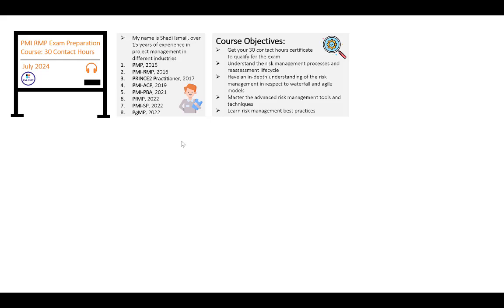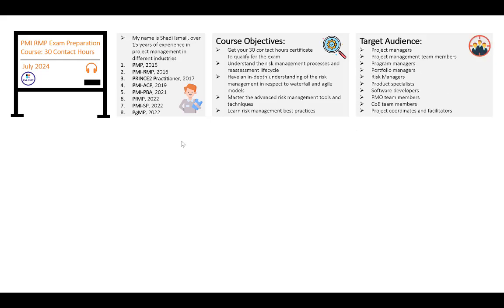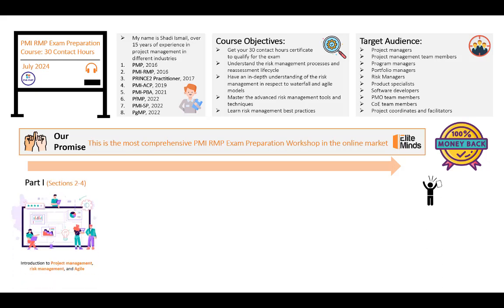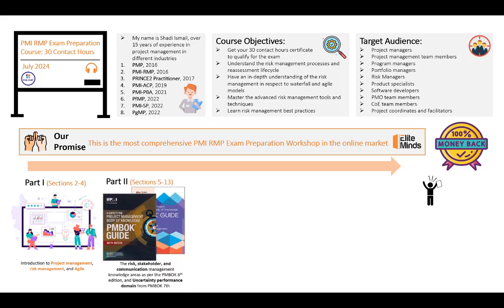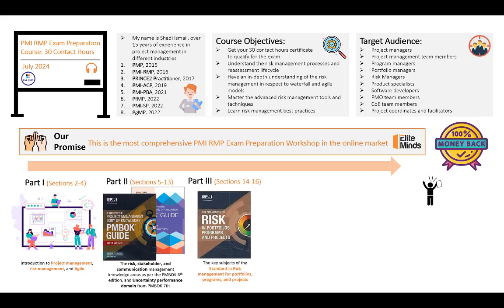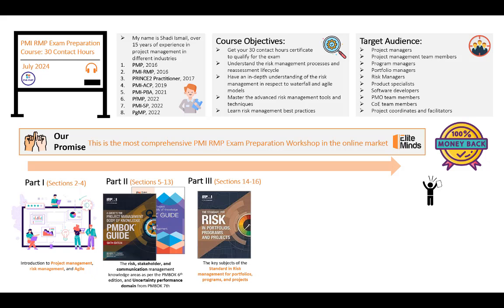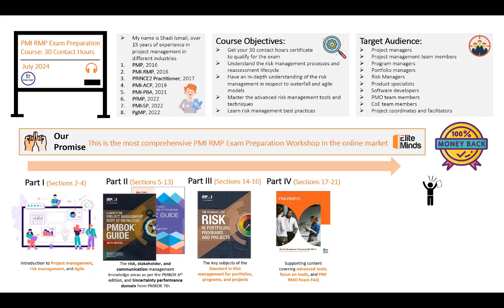PMI RMP® Certification Exam Preparation Workshop | 30 Contact Hours for PMI® | Elite Minds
The PMI RMP® certification is one of PMI's fastest growing certifications and will demonstrate your competence in all aspects of risk management, from risk strategic planning through analysis and risk monitoring. One of the eligibility requirements of the PMI RMP® exam includes 30 contact hours of education in risk management practices, which you will obtain from attending this course!

Upon 100% completion of this course content, you will receive a certificate of completion that you can use to fill in your PMI RMP® exam application including the 30 contact hours. This course conforms to the PMI-RMP Exam Content Outline (ECO) published in April 2022 and aligns with the PMBOK 6th, and the Standard for risk management in portfolios, programs, and projects. The course is designed to cover the following exam domains:

Domain I – Risk Strategy and Planning
Domain II – Risk Identification
Domain III – Risk Analysis
Domain IV – Risk Responses
Domain V – Monitor and Close Risks

Also we will be covering the most important practices of risk management in agile and hybrid environments. This course will also include five simulation exams including 575 high quality PMI RMP® exam questions, I personally wrote them few days after I passed the PMI RMP® exam from my first trial!

Why Take This Course from Elite Minds?

-  Increase your confidence and improve your chances of passing the PMI RMP® certification exam from the first trial.
-   Streamline the massive amounts of information required to pass the test.
-   Learn from experts. The course is designed and taught by PMI RMP® credential holder with extensive knowledge and experience.
-   Dedication. We have expert trainers, who are PMI RMP® certification holders, and will communicate with you through WhatsApp tell the moment you pass the exam
-   Complete. Earn 30 contact hours, enough to apply for the PMI RMP® exam

If you are planning to pass the PMI RMP® exam, this course is the only thing you should use! I promise you that this is the most comprehensive workshop to prepare you for the exam, and make you pass the PMI RMP® exam from your first trial.